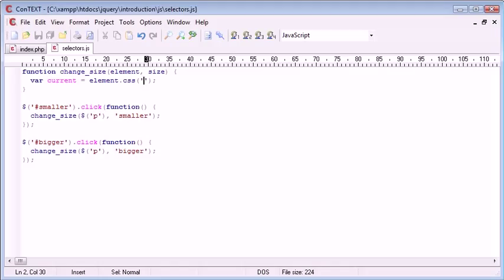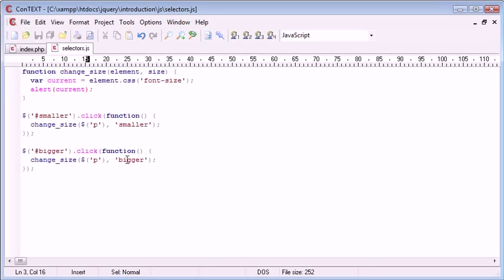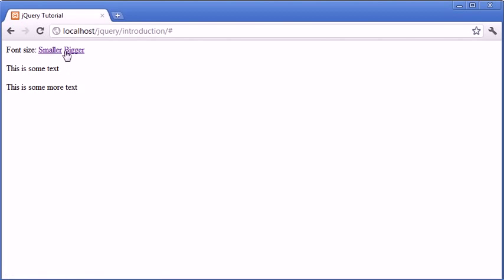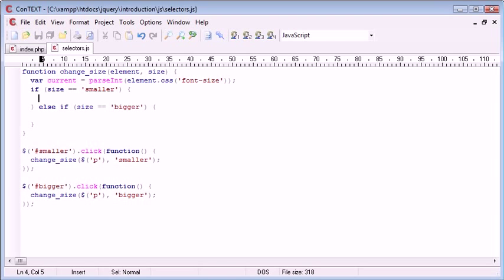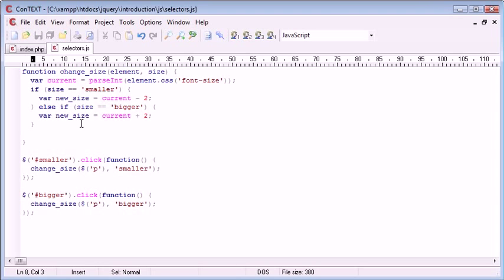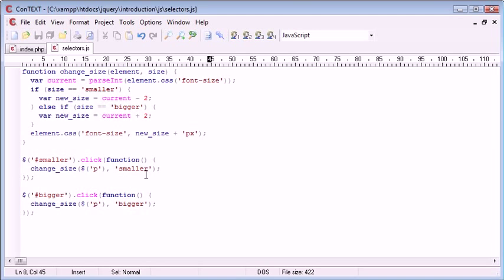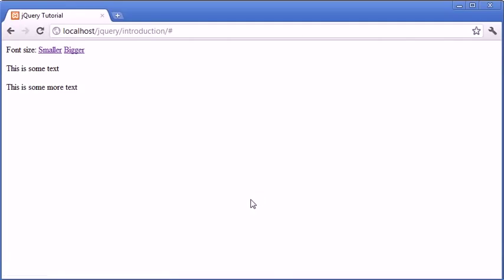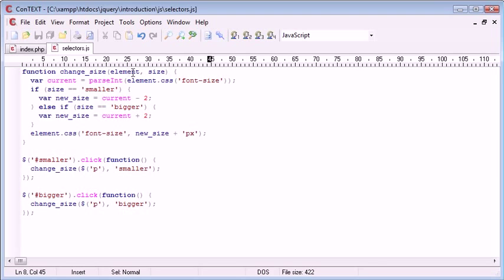jQuery Tutorial 28 Font size switcher